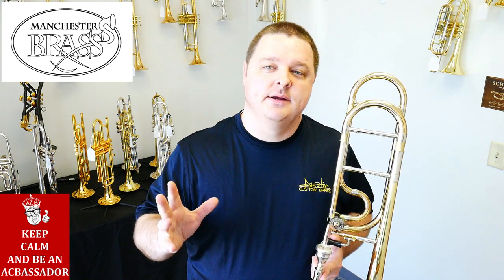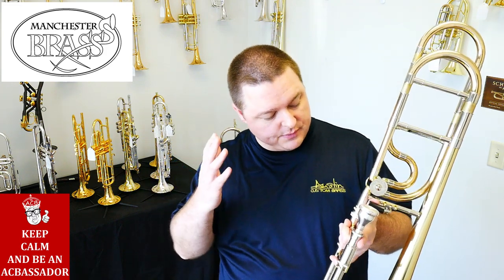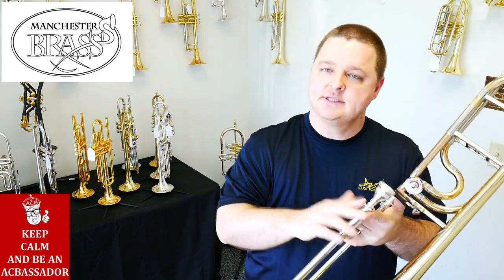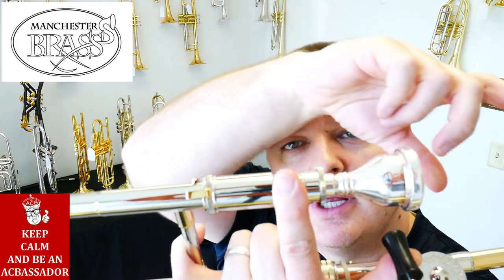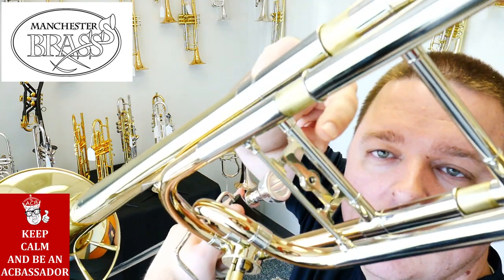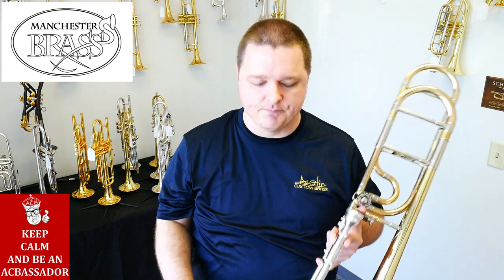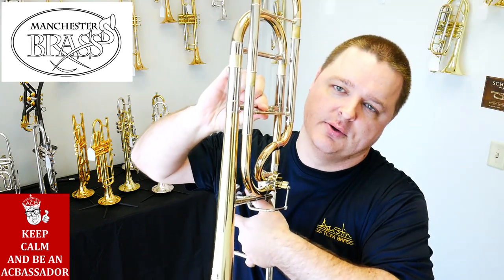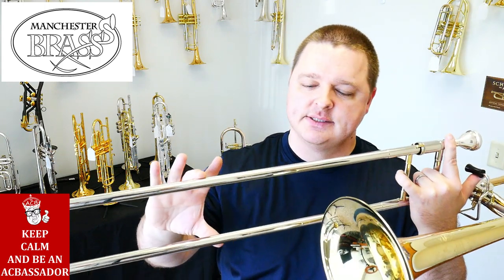The new Exclusive to ACB Manchester Brass TB-01 Professional Trombone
Manchester Brass TB01 - Red Brass

Show and Tell    Manchester Brass TB01   Trombone demo by Chris White!

Yeah we sell Trombones as well!

We are actually sole US  dealers for these incredible  high-end professional trombones which are priced at a superb value for our clients!